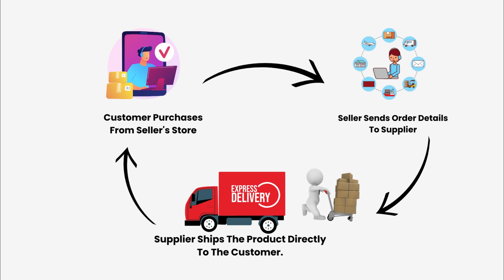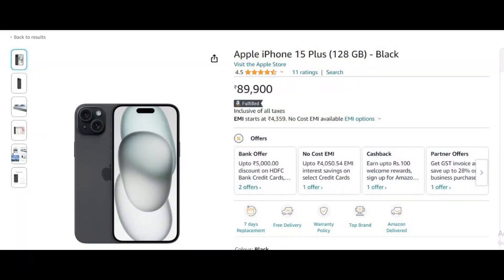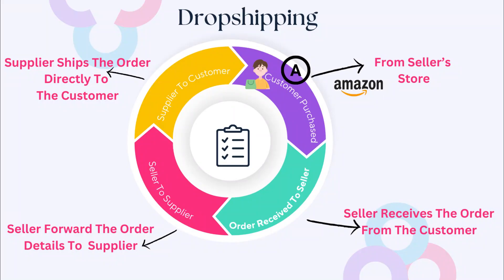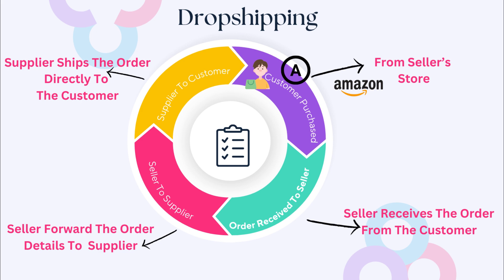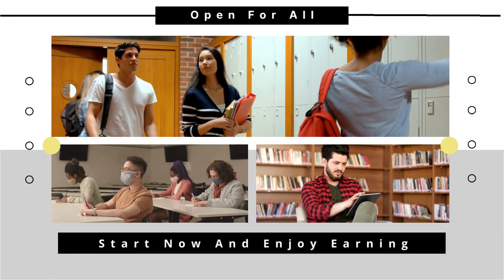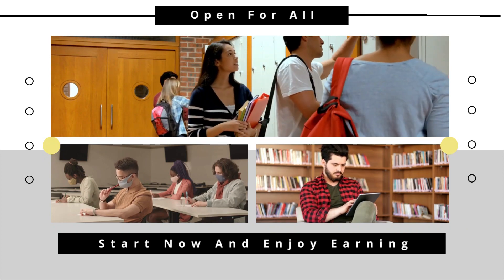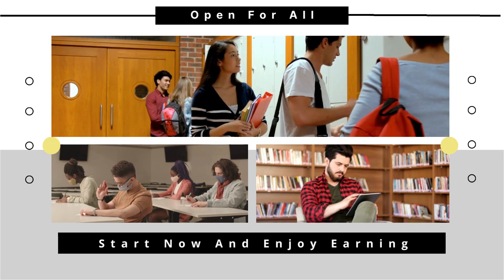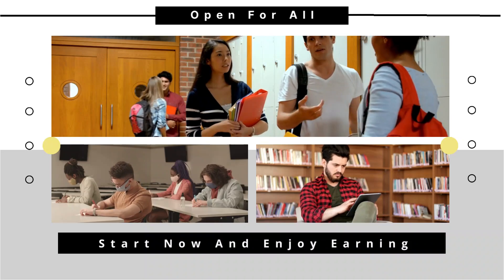What is dropshipping and how it works ?